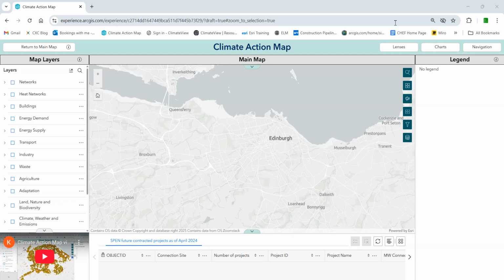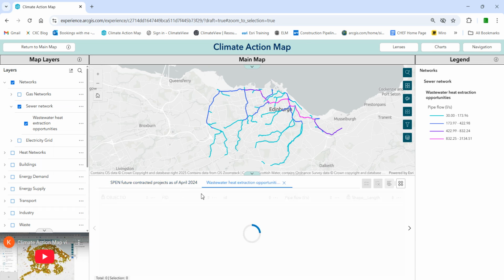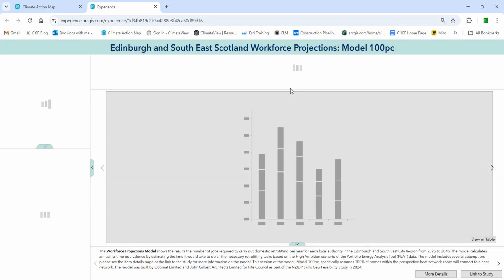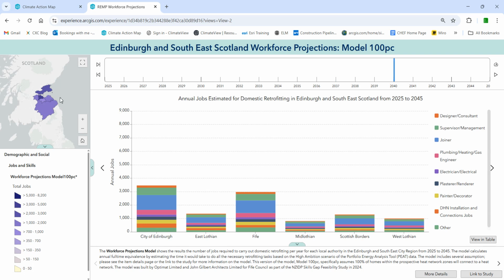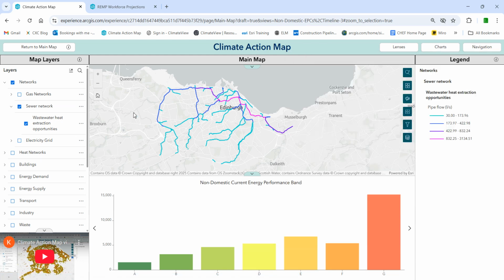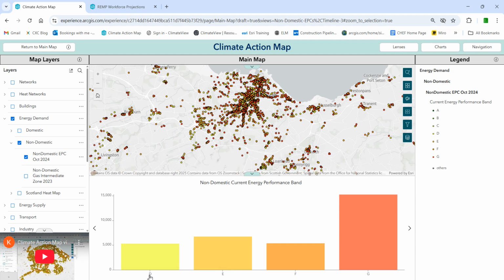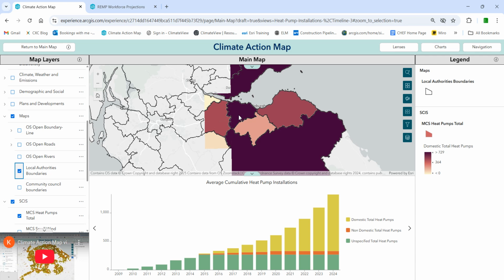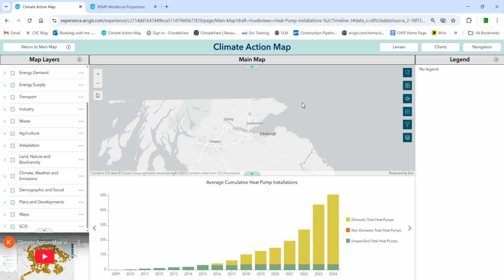How to Use the Table and Charts